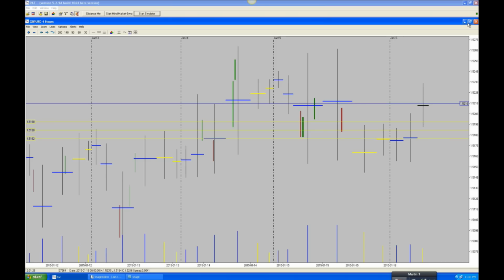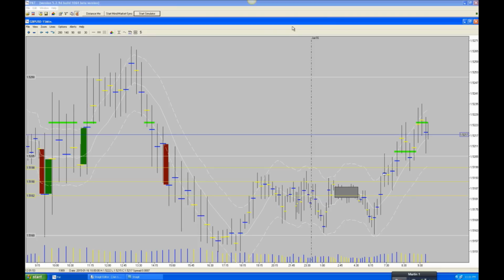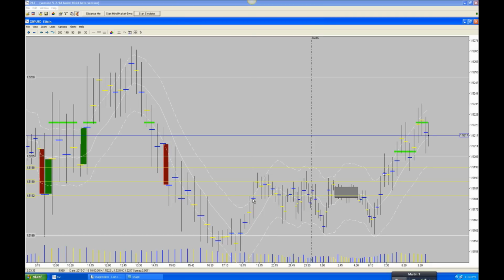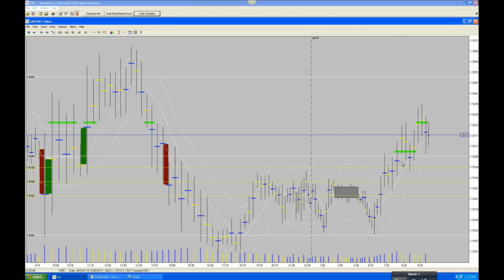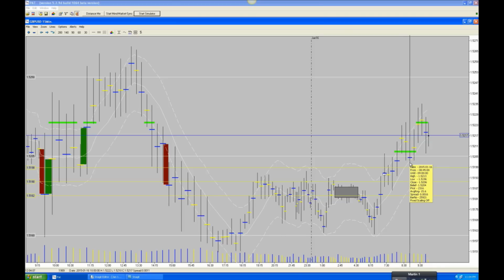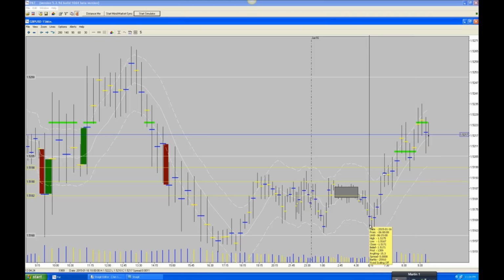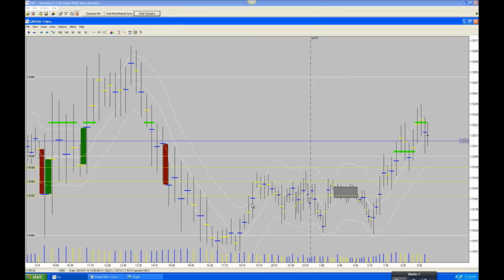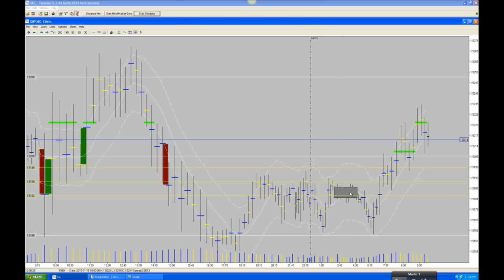Live Training Market Makers Method - 7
📘 FREE 7-Day Guided Path (Start Here)

Learn how to trade the market makers method with Martin Cole. Live markets - real money - real trades. Can you imagine a better way to learn how to trade